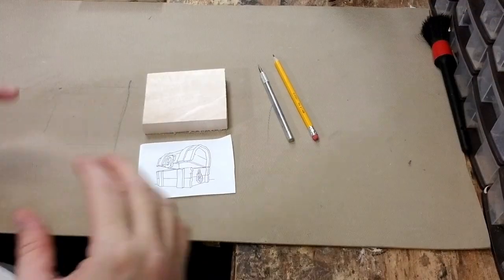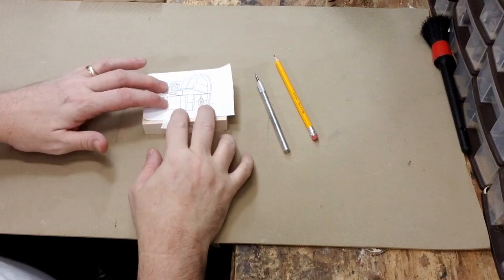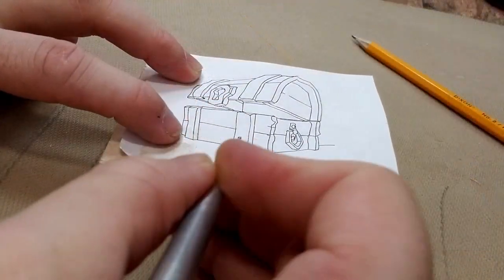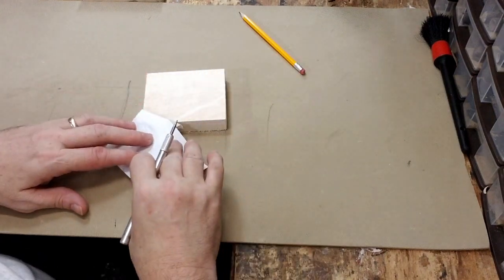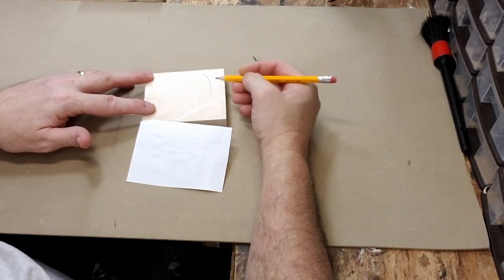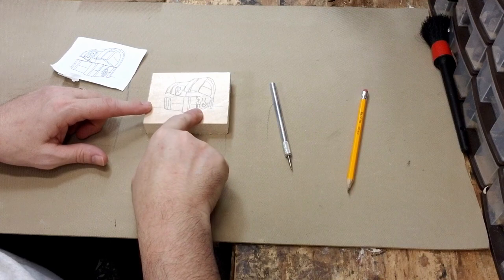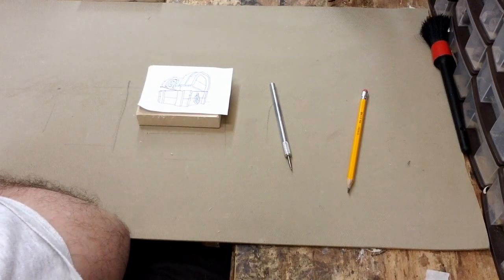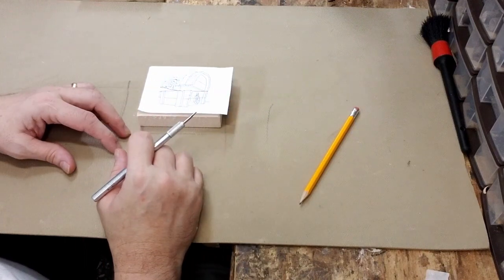How to Transfer Artwork to Your Wood for Relief Carving | Wood Carving for Beginners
Transferring artwork from a paper to a wood block for relief carving using two methods.

Method 1 uses a stylus to etch the design into your wood. This is a great option if you don't have carbon paper.

If you don't have a stylus, and you'd like to use carbon paper instead, go to Method 2
Timestamp: [4:21]

Supplies Needed
Timestamp: [0:23]
- Pencil
- Metal Stylus with Metal Ball-Point at the Tip
- Artwork for Transfer
- Block of Wood You'll Be Using for Carving

Optional:
- Carbon Paper
- Tape

Method 1
Step 1
Timestamp: [0:45]

- Place your pattern or artwork over your block
- You can hold it in place or tape it in place if you have tape handy

Step 2
Timestamp: [1:08]
- Go over the carving pattern with your metal stylus
- This will etch the design into your wood block
- Make sure you've made an indentation for every line

Step 3
Timestamp: [3:07]
- Take your pencil and trace the groove in the wood
- This will give you enough detail to start carving
- Begin carving!

Method 2
Timestamp: [4:21]
- Tape your artwork on one side to the wood block as shown
- Slide your carbon paper underneath, so it's sandwiched between the artwork and the wood block
- Trace over the artwork with the metal stylus or the pencil